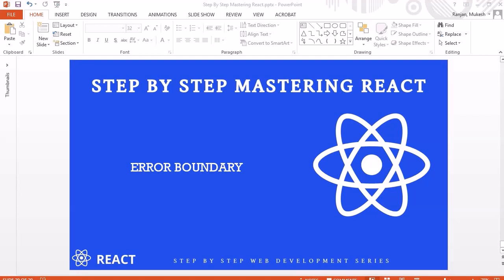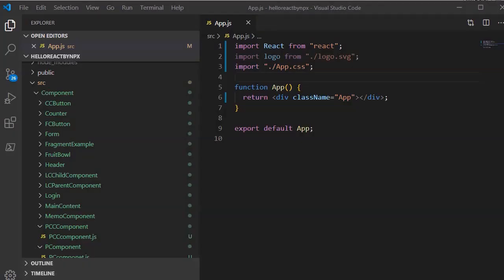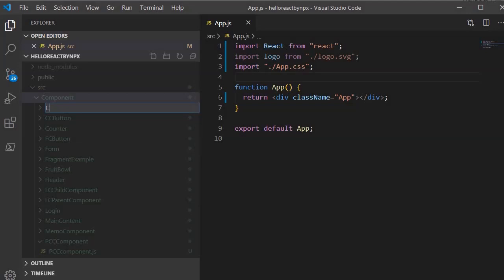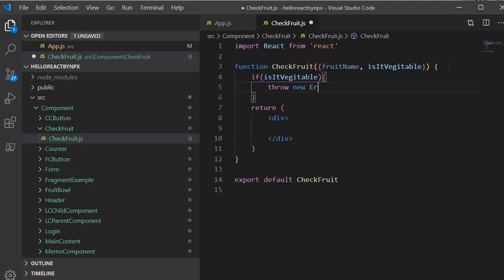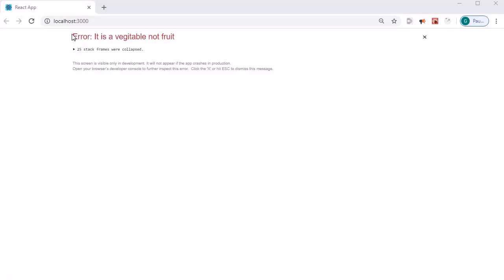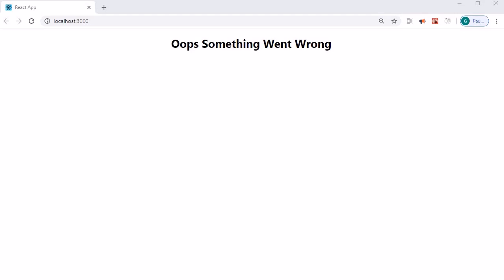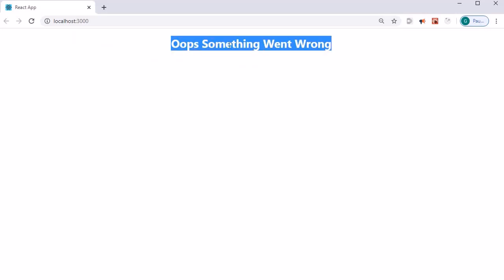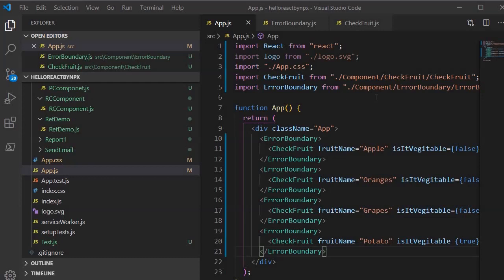Error Boundary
In this course we are going to Step By Step Mastering React.

Step By Step Mastering React course is 4th  course in Web Development series. In this series I will publish below courses

1. Learn HTML5 From Scratch
2. Learn CSS3 From Scratch
3. Step By Step Mastering Modern JavaScript
4. Step By Step Mastering React.
5. Step By Step Learn React Hooks
6. Step By Step Learn Redux